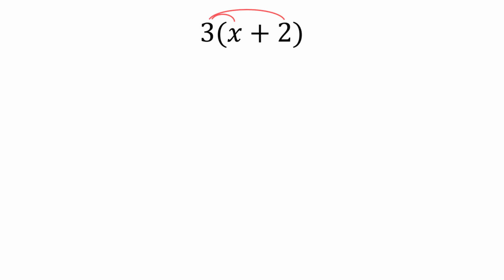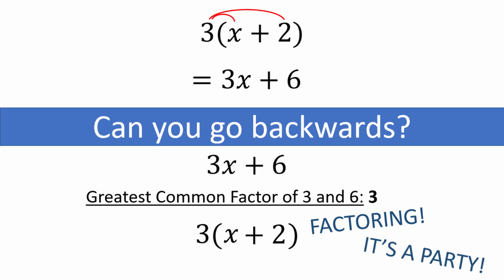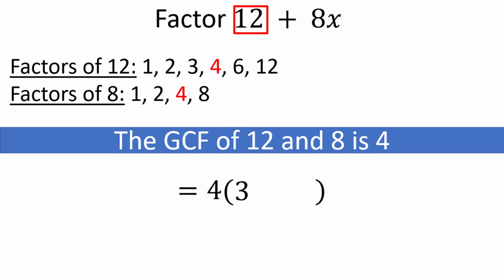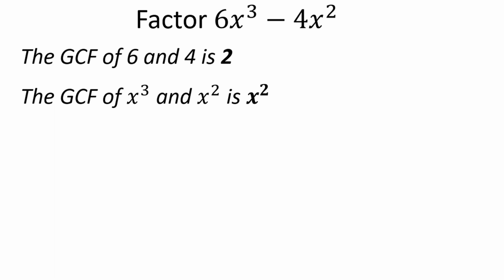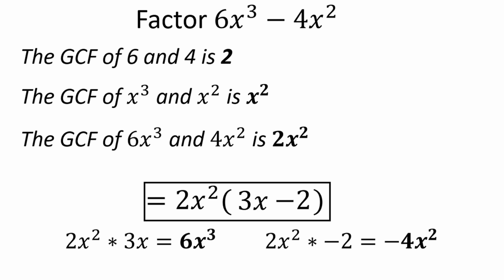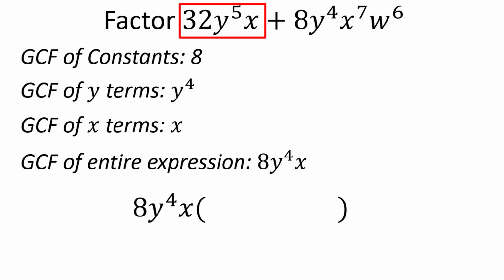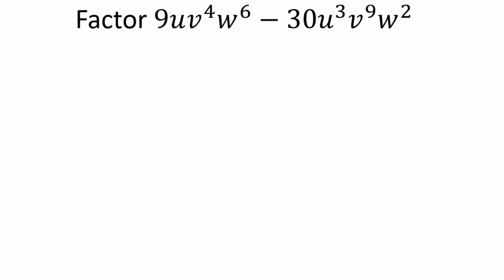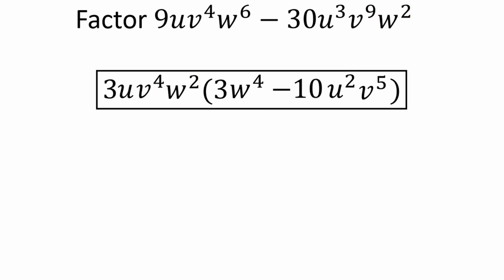Introduction to Factoring